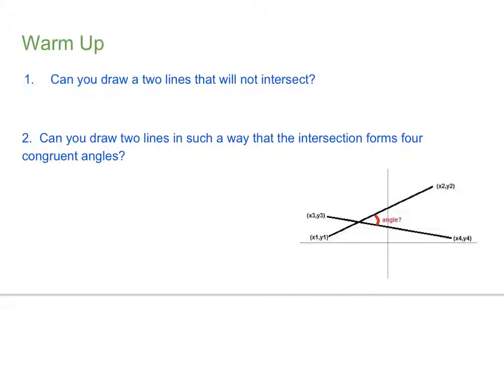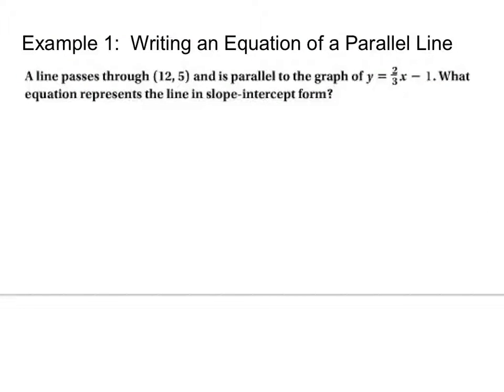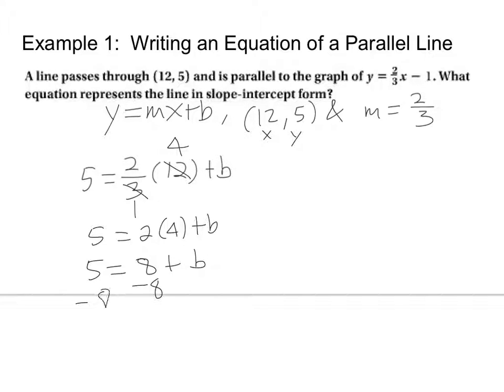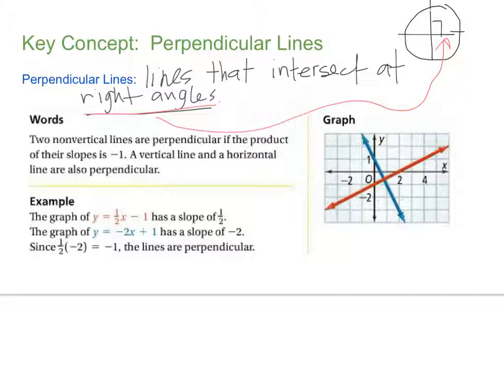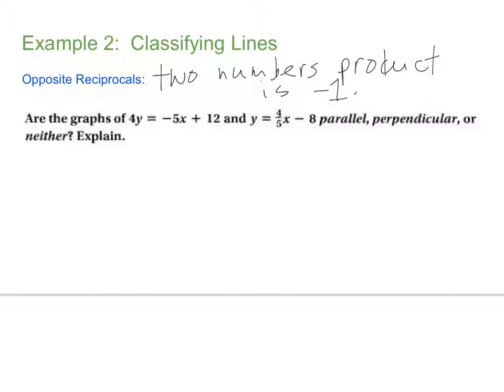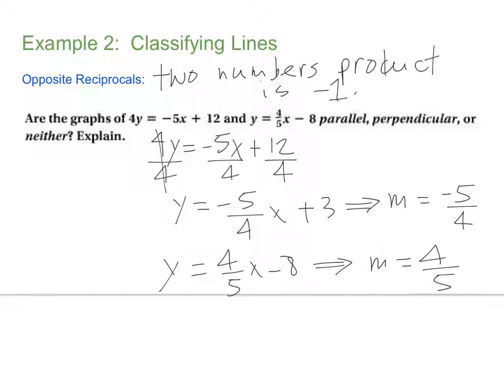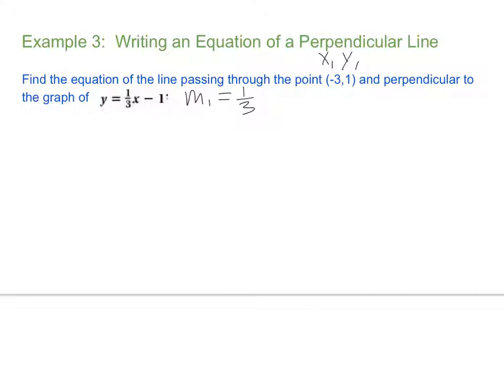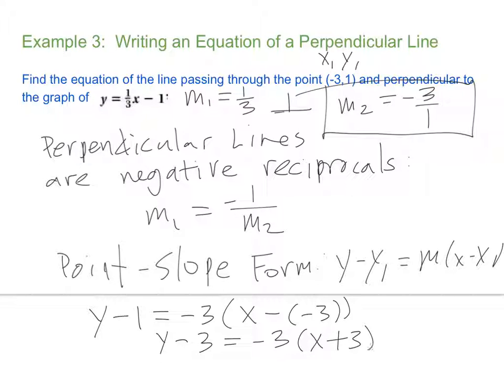Alg 1 Lesson 5-6